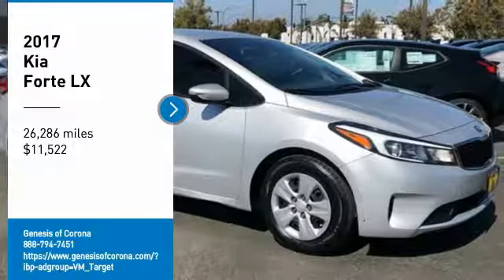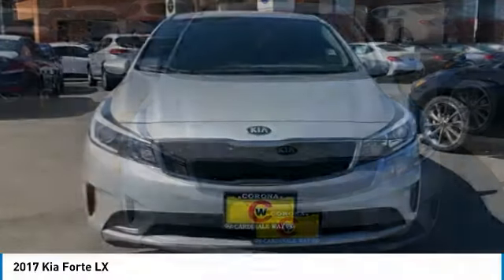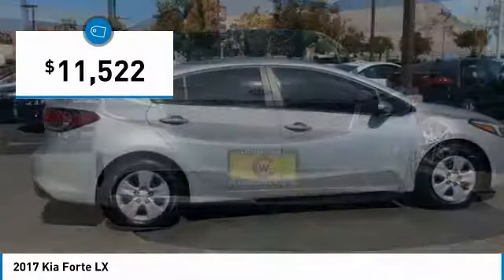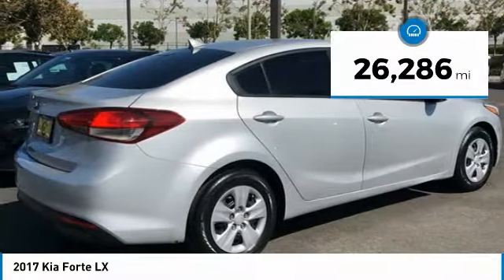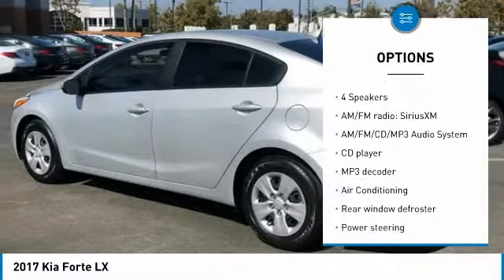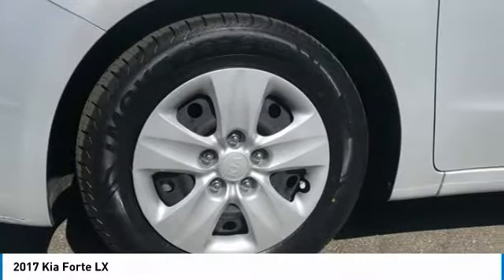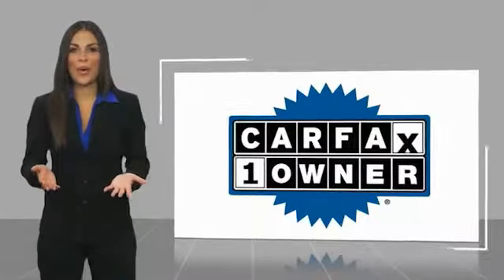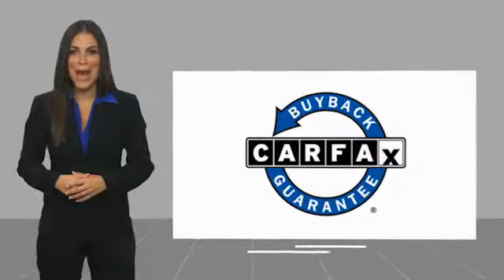2017 Kia Forte 2017 Kia Forte LX FOR SALE in Corona, CA HP8732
Stop in today for a test drive of this U 2017 Kia Forte

New Price! CARFAX One-Owner. Clean CARFAX. Gray 2017 Kia Forte LX FWD 6-Speed Automatic 2.0L I4 DOHC Dual CVVT ONE OWNER, BLUETOOTH, MP3 CAPABLE, KEYLESS ENTRY, CLEAN CARFAX, REMAINING BALANCE OF FACTORY WARRANTY, Forte LX, 4D Sedan.  Inland Empire, Corona, Riverside, Ontario, San Bernardino, Orange County, Yorba Linda, Chino Hills 92882. Recent Arrival! Odometer is 8168 miles below market average! 29/38 City/Highway MPG  Awards:     2017 KBB.com 10 Most Awarded Brands Experience the Cardinale Way difference. We develop outstanding relationships where everybody wins. All prices plus dealer installed accessories.  Vehicle price and availability are subject to change without notice.